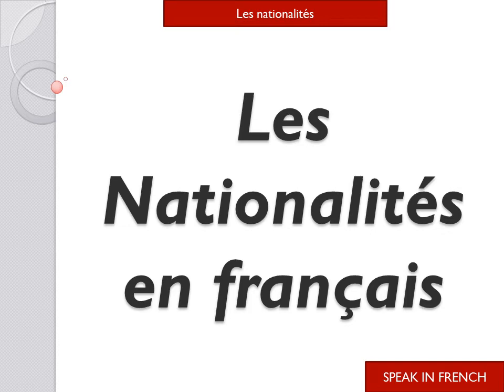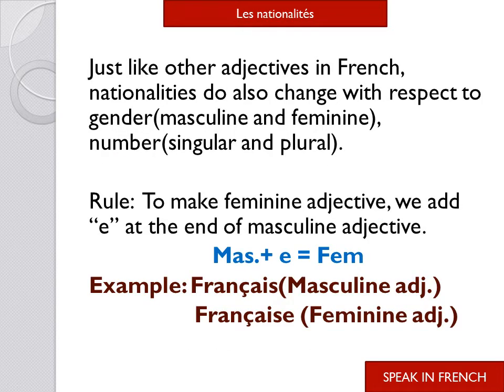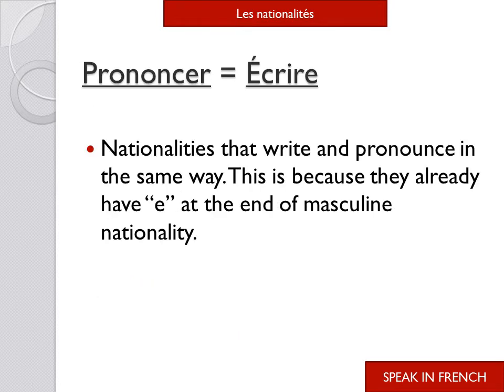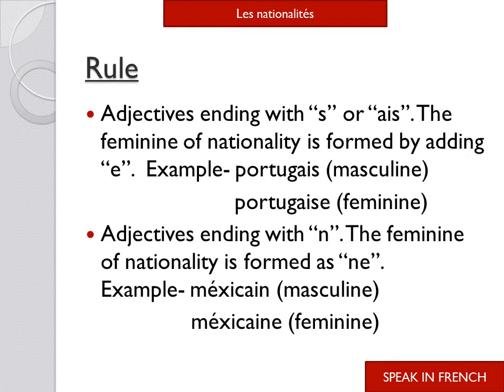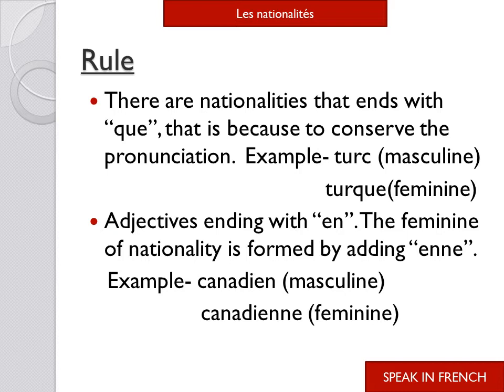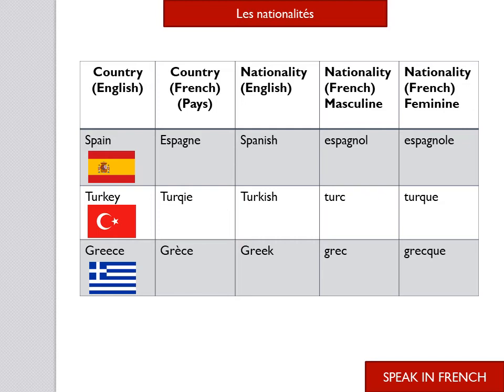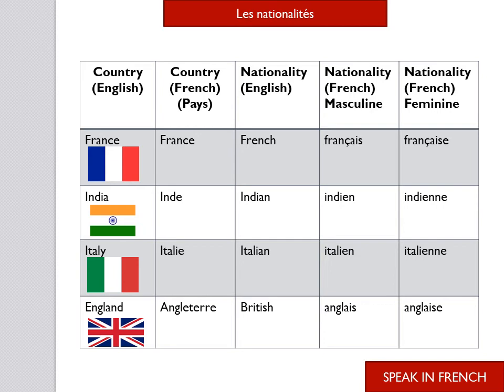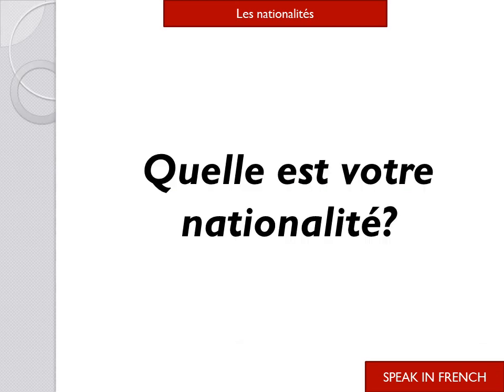Les nationalities|| Nationalities in french|| Grammar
Bonjour!
Learn french with me. Nationalities in french change with respective to gender(masculine and feminine) and number(singular and plural).

Happy learning!

Merci,

Bises